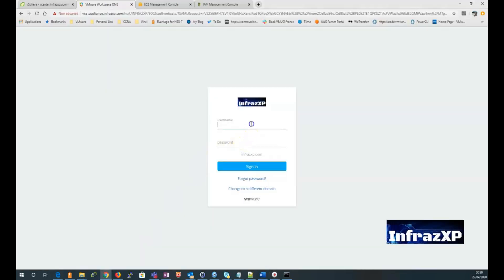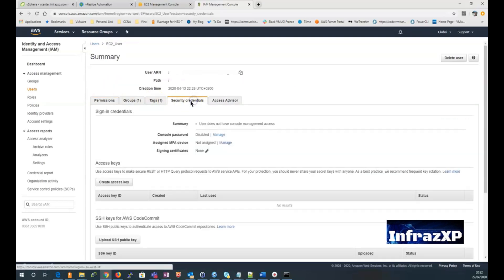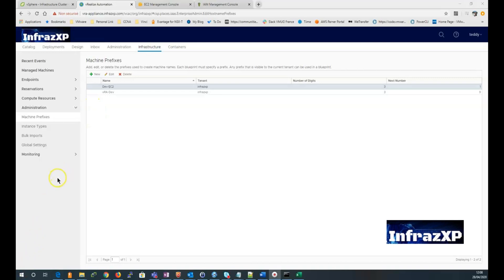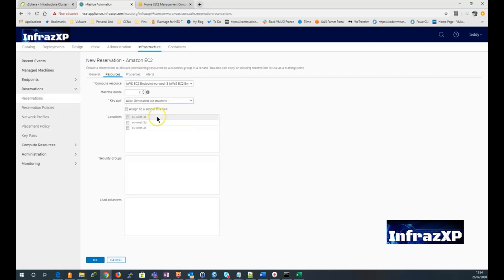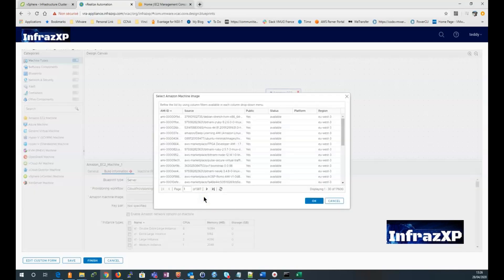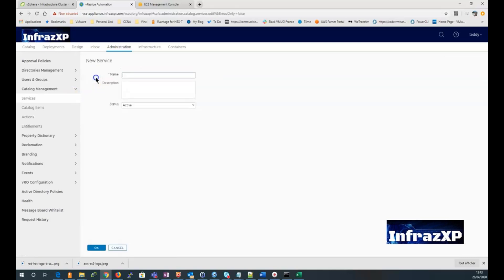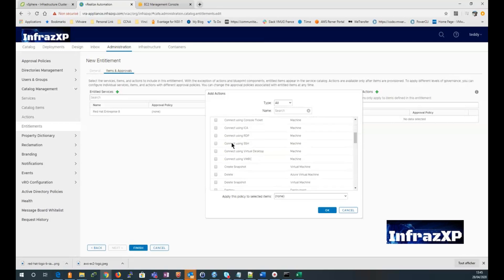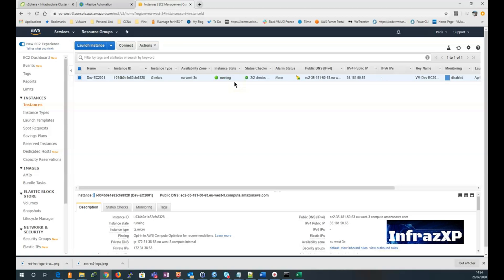How to provision workloads to AWS with VMware vRealize Automation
I show you in this demo how to provision an AWS EC2 instance from vRealize Automation 7.6.